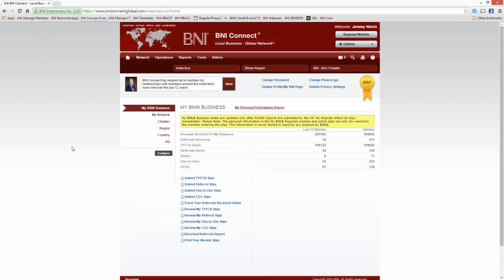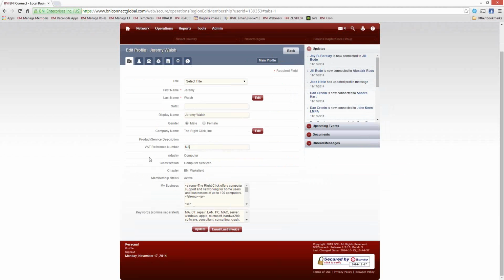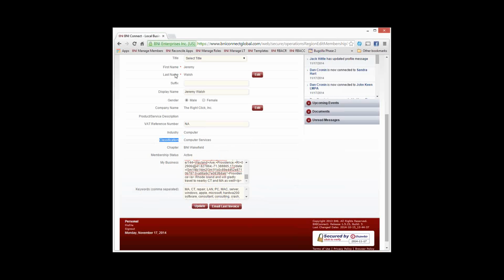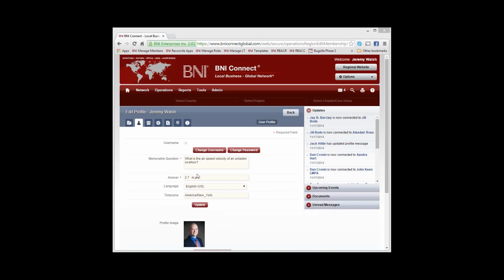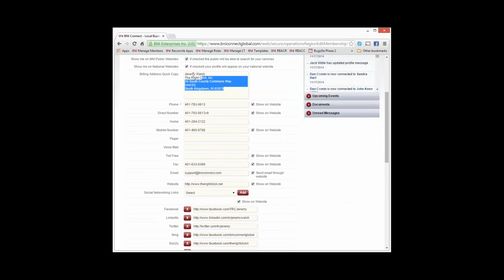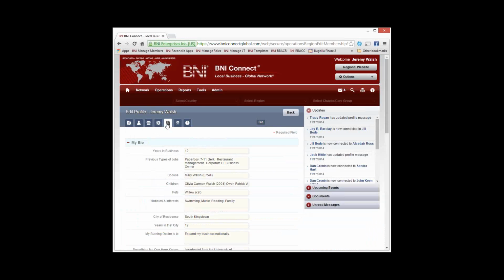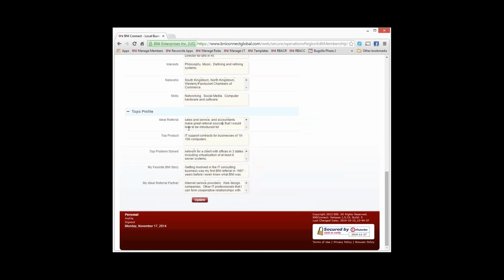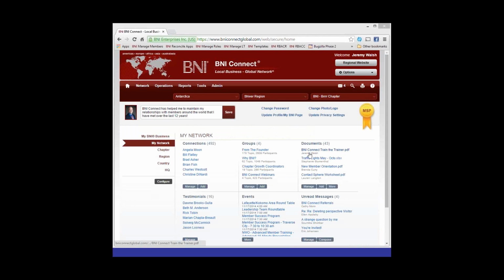BNI Connect: Building VCP With BNI Connect - November 17, 2014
Topic:  BNI Connect: Building VCP With BNI Connect
Length: Approximately 30 minutes